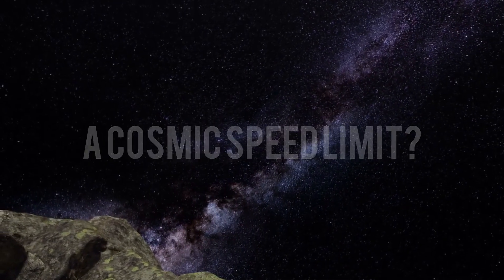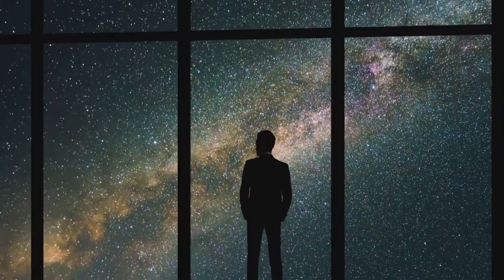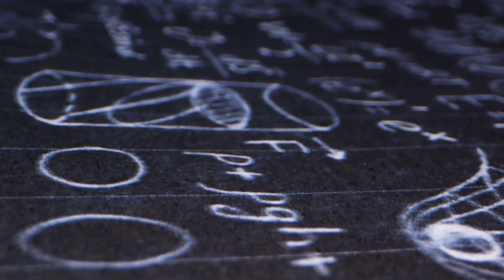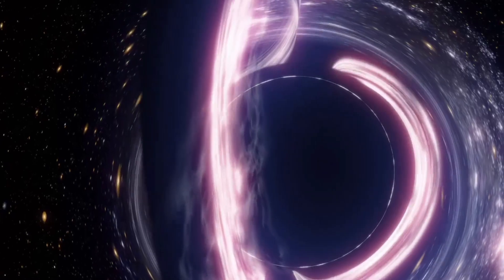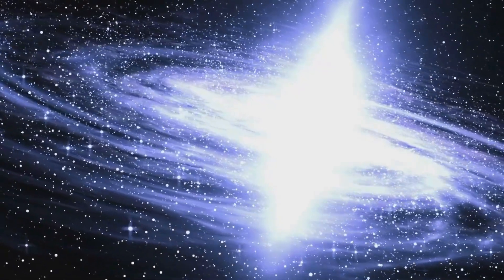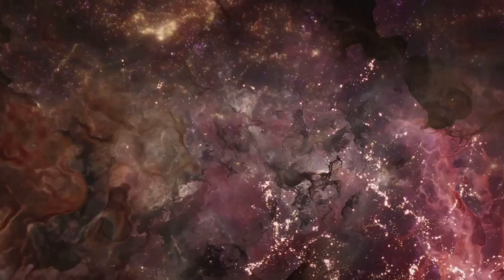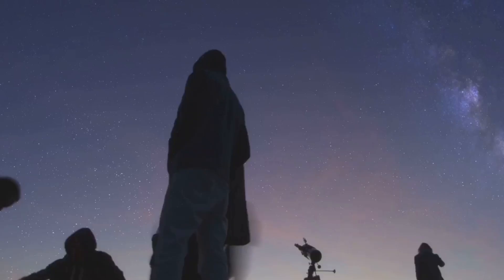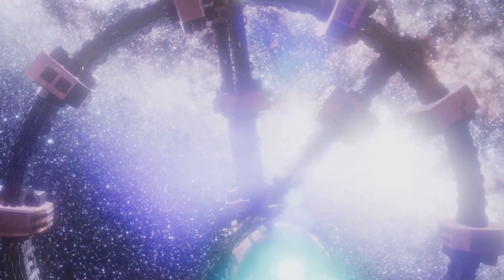Star Moving Faster Than Light? The Truth Behind the Cosmic Illusion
A star moving faster than light?
Has Einstein’s theory of relativity finally been broken?

In this mind-blowing video, we explore the truth behind a viral cosmic claim — is there really a star moving faster than light, or is it a trick of physics? Dive into superluminal motion, relativistic jets, the expansion of the universe, and the mystery of tachyons.

We'll explain how the universe creates illusions that boggle the mind — without ever breaking the laws of nature.

Prepare to expand your understanding of space, time, and what’s truly possible.

Leave a comment: Would YOU travel faster than light if you could?

Hashtags (Maximally Expanded)